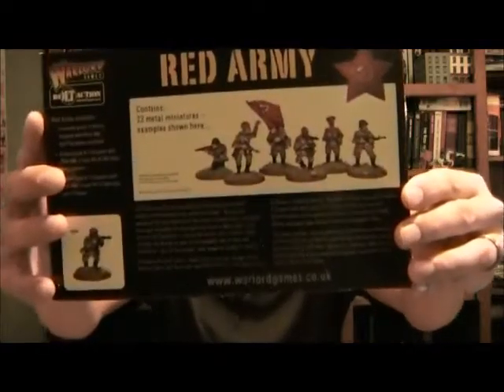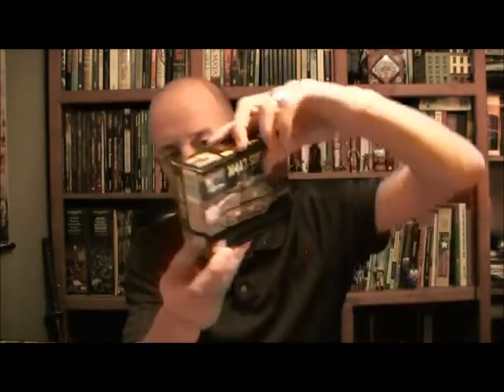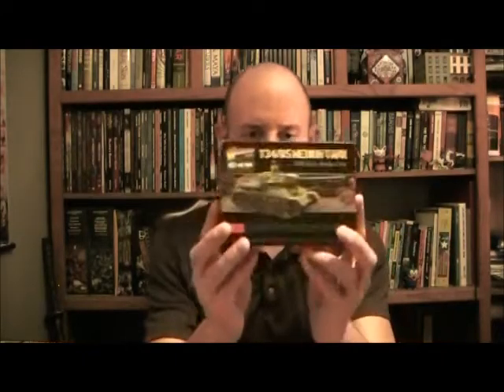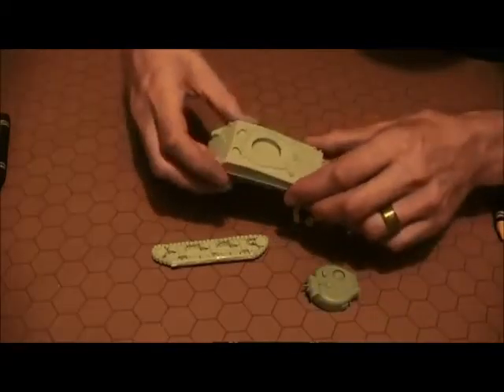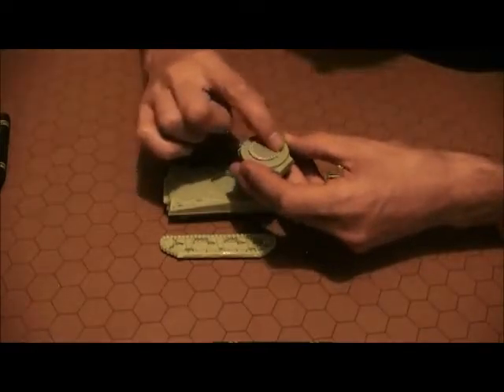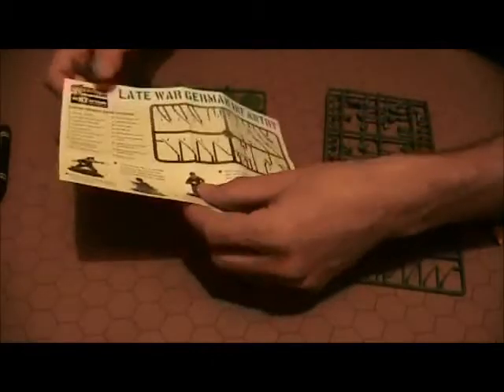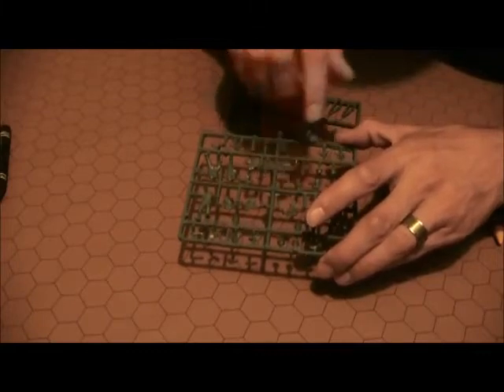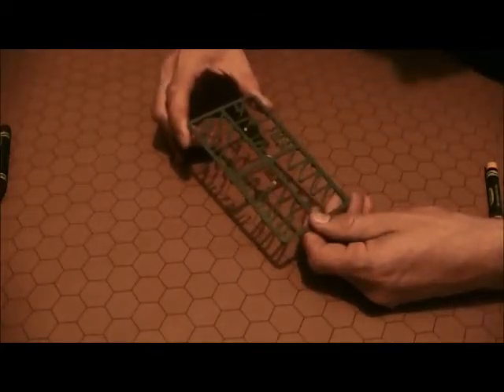TableTopGenerals Review of Warlord's Bolt Action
If you haven't heard of Warlord or the Bolt Action miniatures war-gaming then here we show you the details as well as some of the units. World War 2 Historic battles can be had in the present and you can do it all on your Kitchen Table.